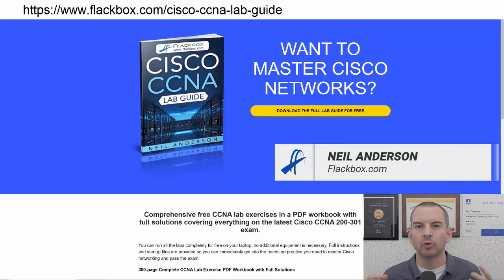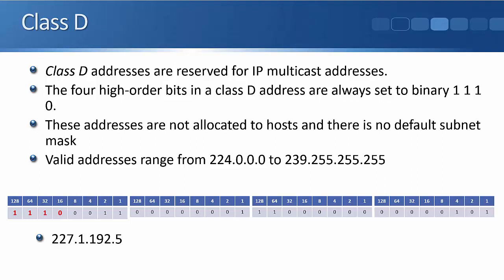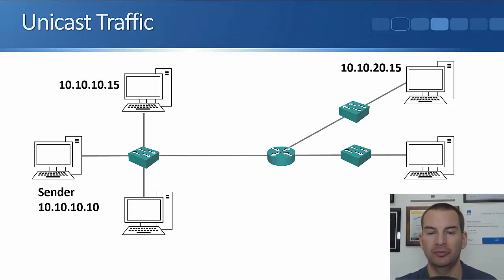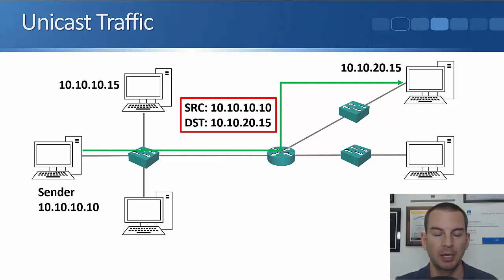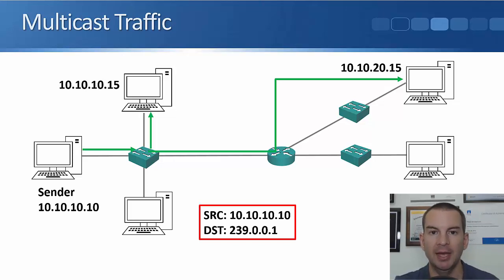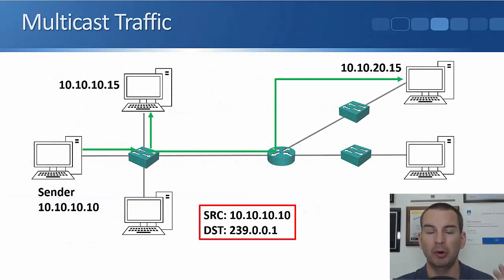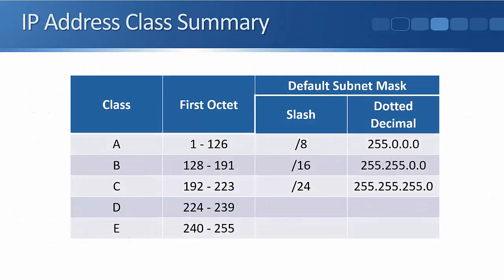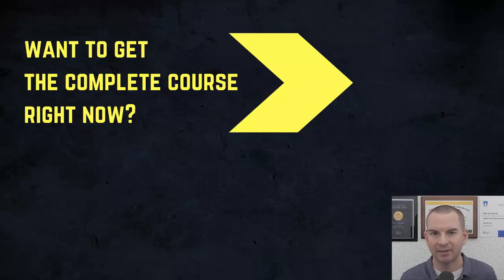Free CCNA 200-301 Course 07-04: IP Address Classes D and E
I explain IP Address Classes D and E in this video.

Thanks!
Neil